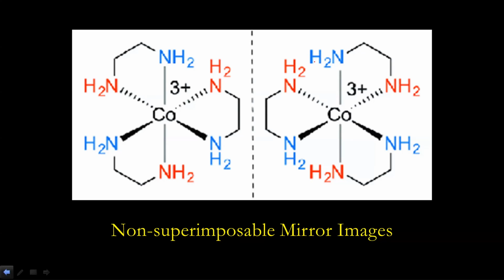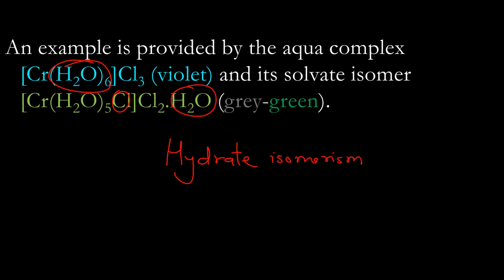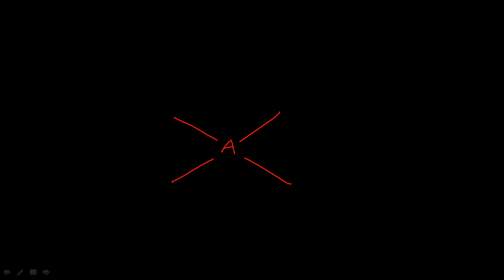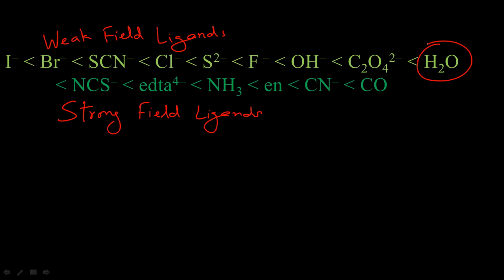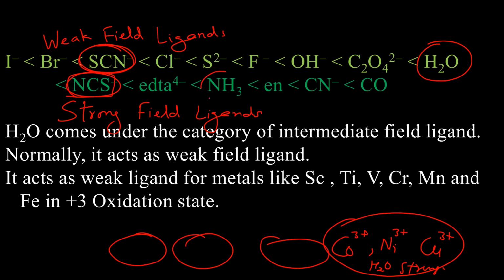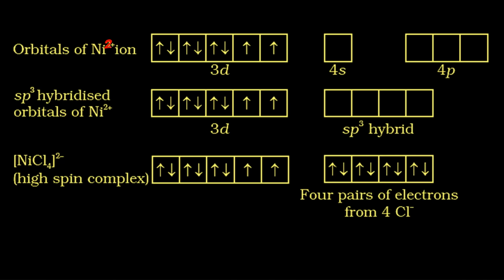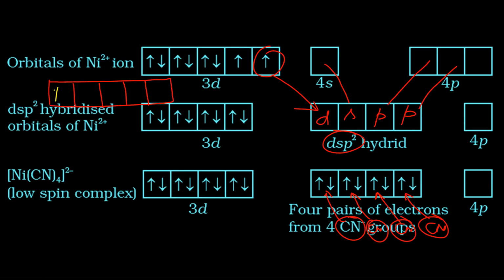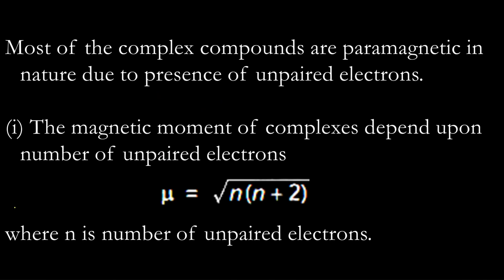Coordination Compounds Isomerism Part 2 and Hybridisation